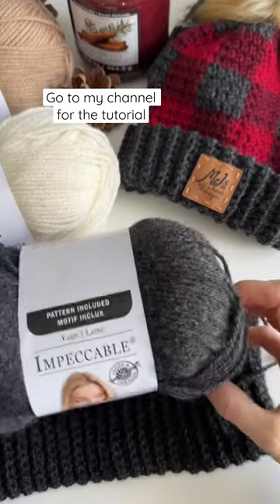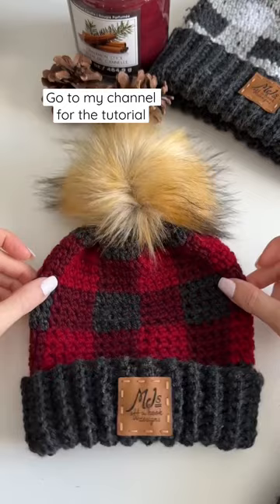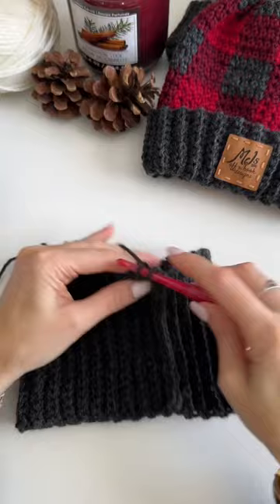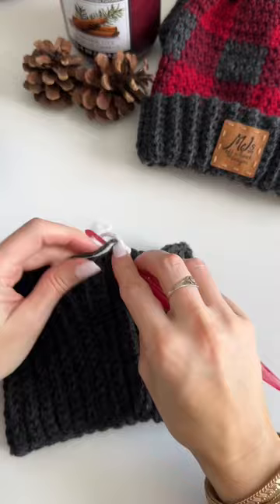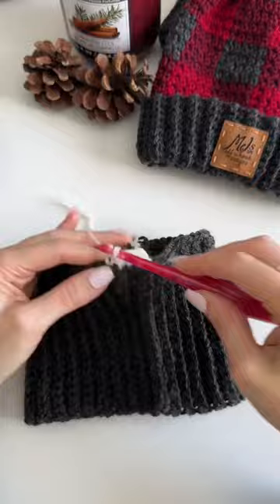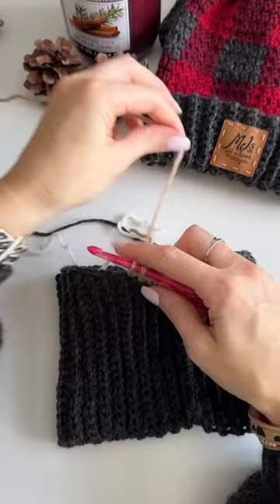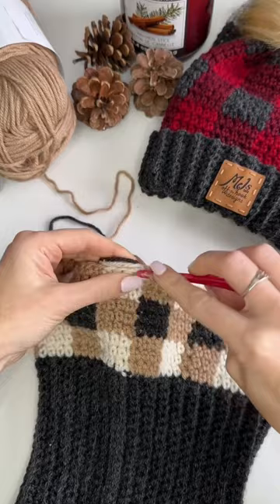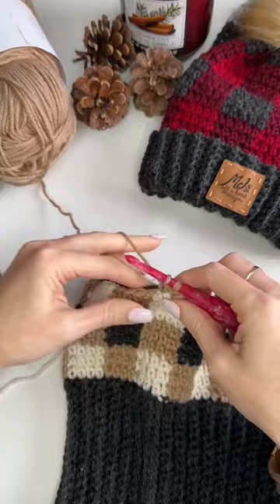Rustic Buffalo Plaid Crochet Hat